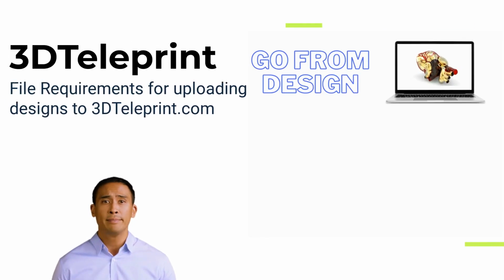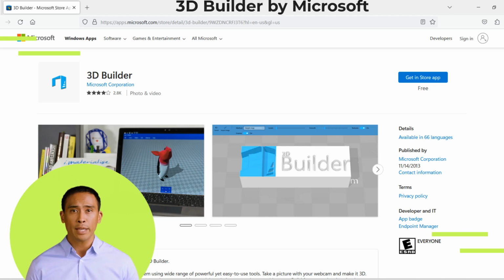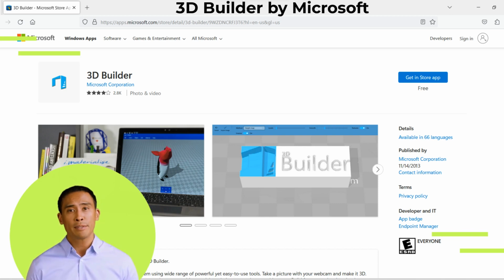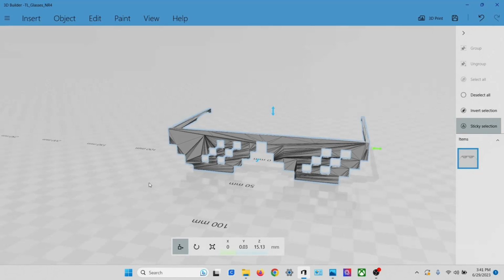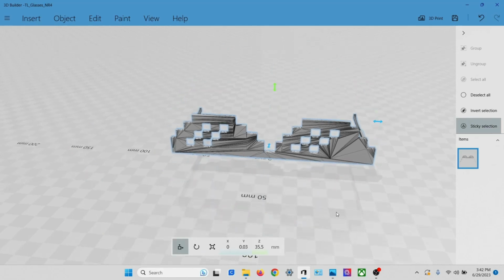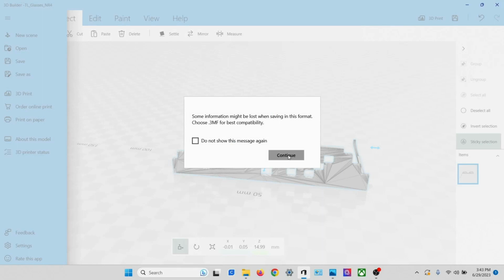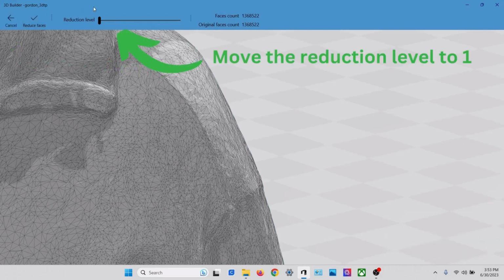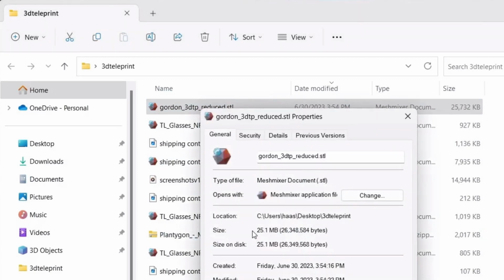File requirements for 3DTeleprint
How to save your files correctly for uploading to 3DTeleprint as a designer.